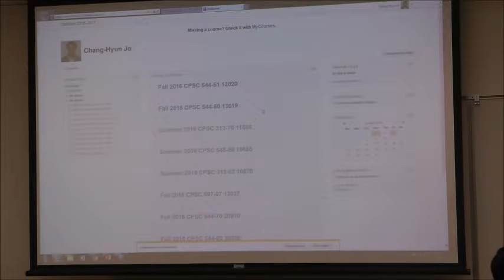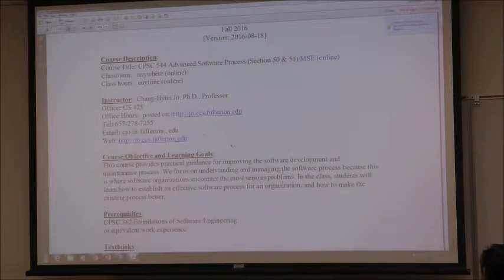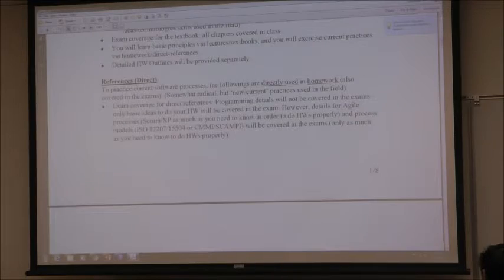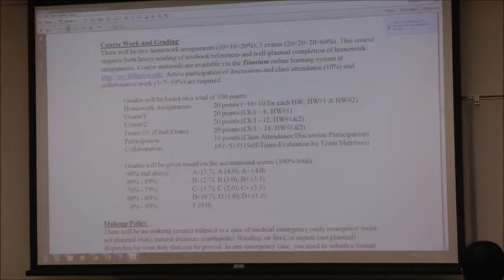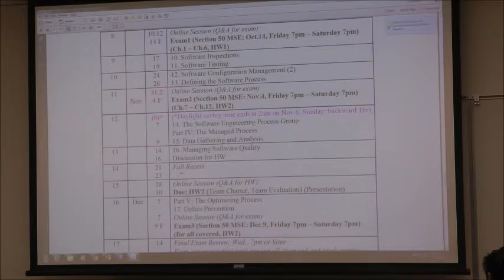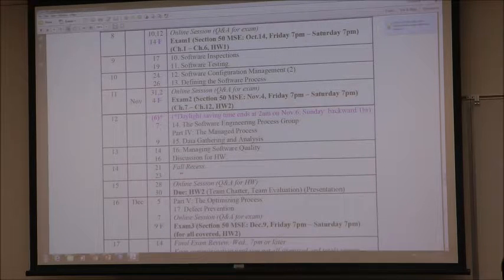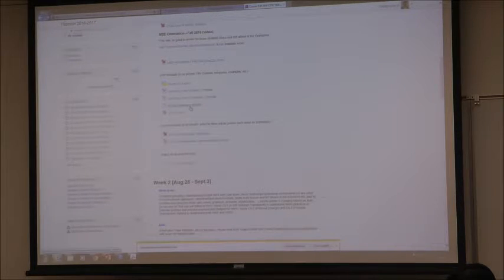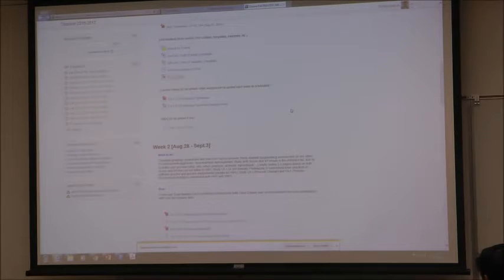Fall 2016, Orientation Seminar, Introduction to CPSC 544 by Dr Chang Hyun Jo